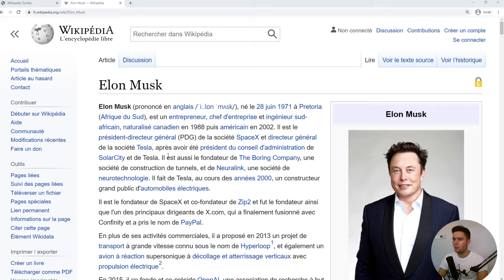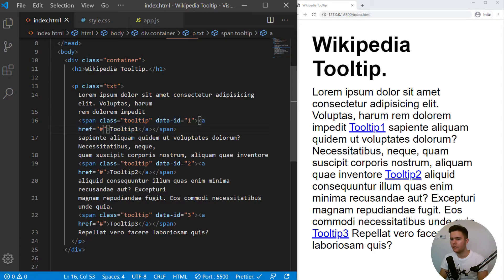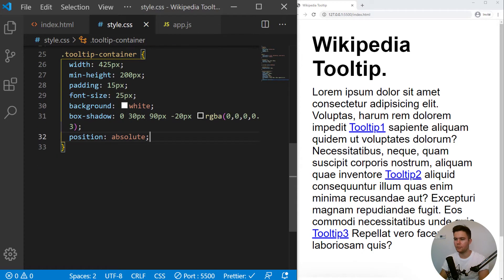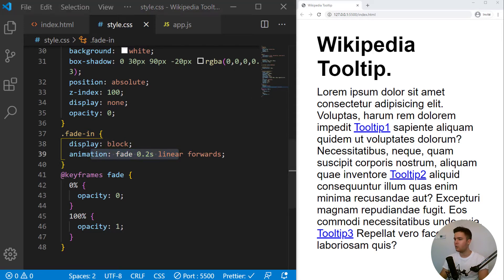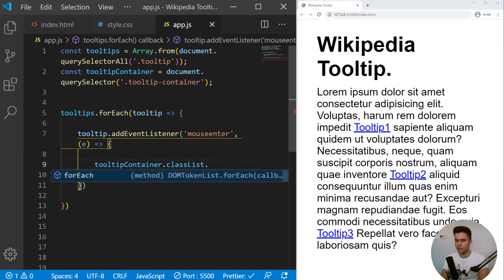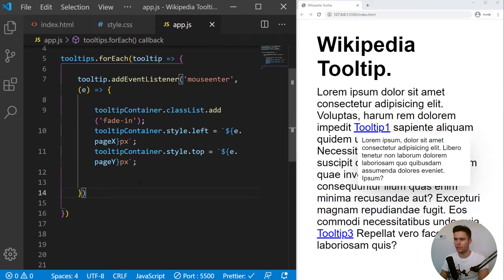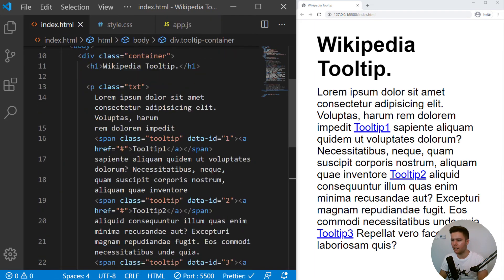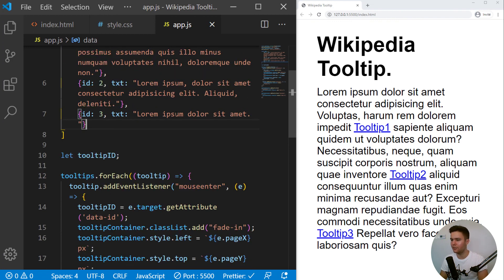Coding the Wikipedia's Tooltip.